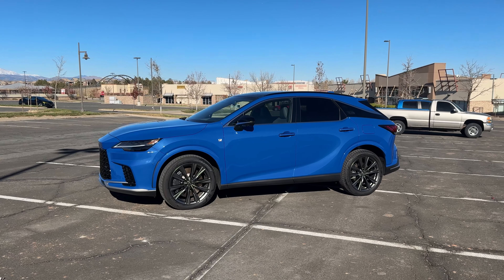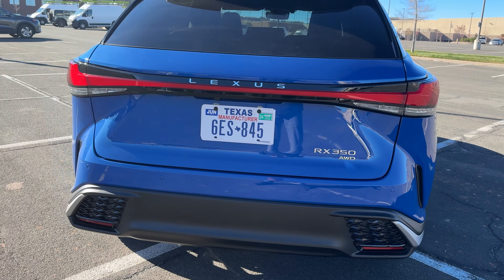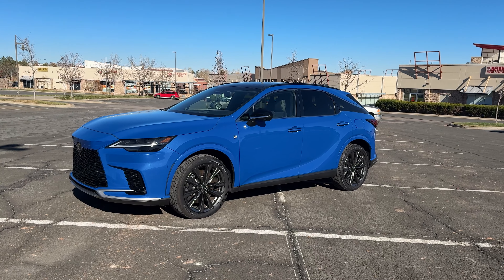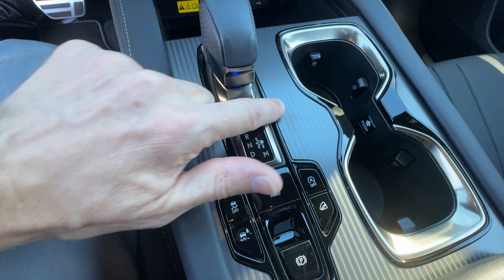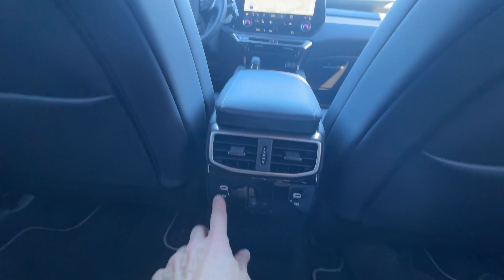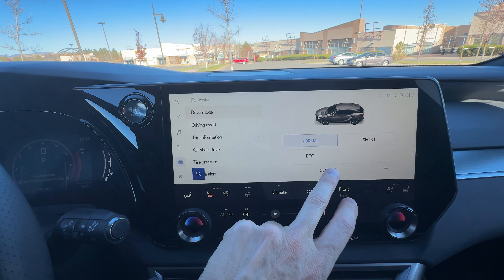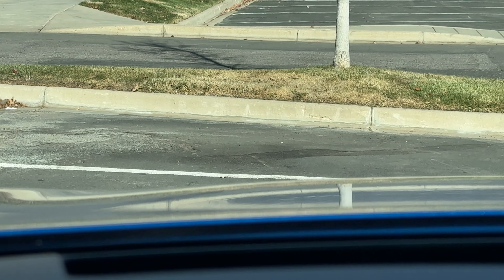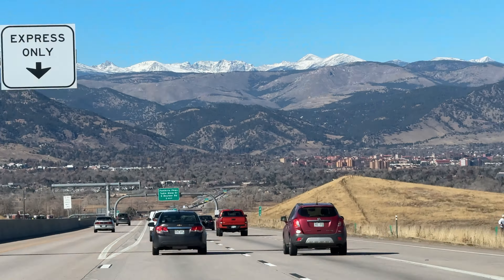Lexus RX 350 F Sport AWD - Covert Sport Package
The Lexus RX 350 F Sport Handling with AWD is an underappreciated package, but makes the RX so much more enjoyable to drive for enthusiasts. Our tester came out to $63,305 with destination